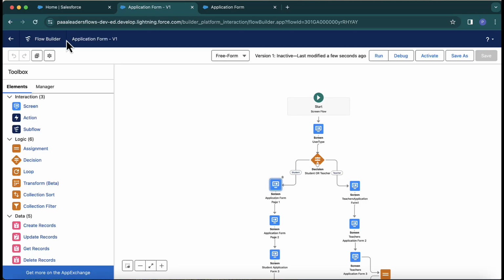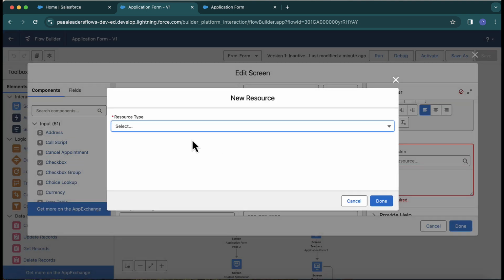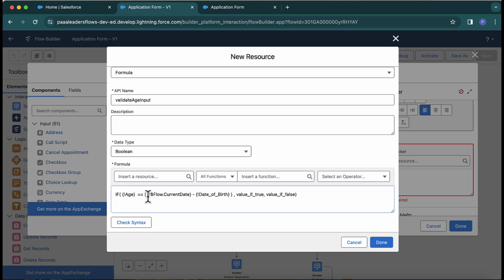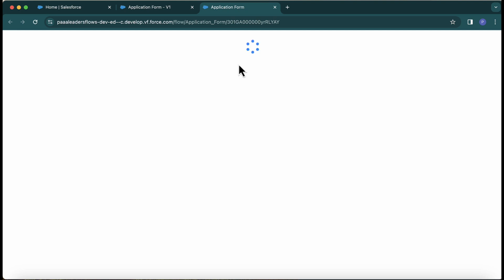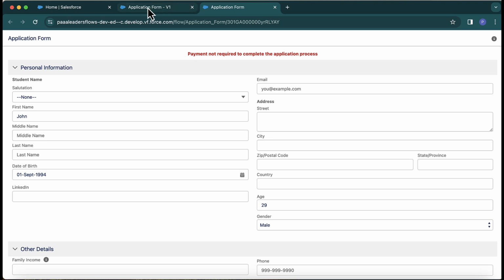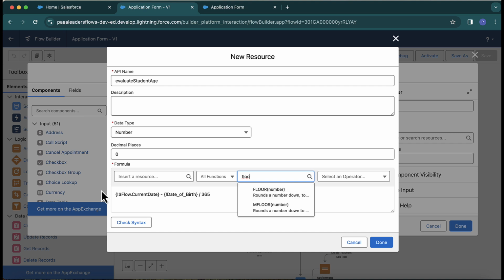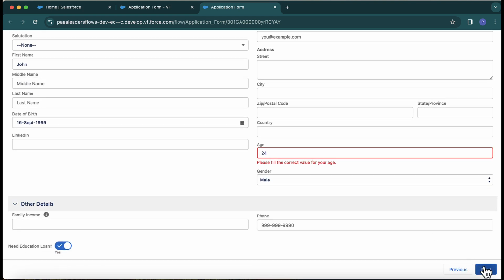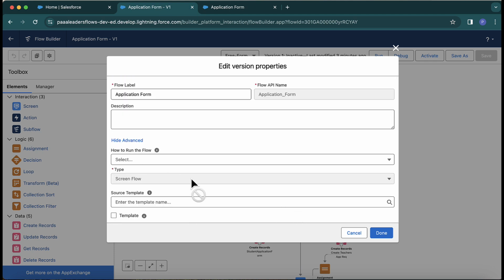Screen Flows: Lecture-21: Validations and Reactive Feature